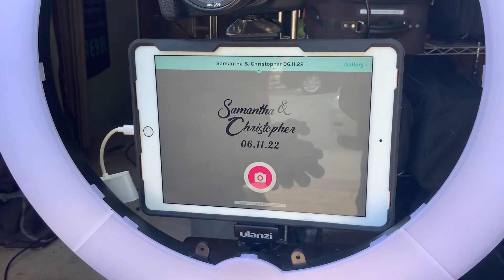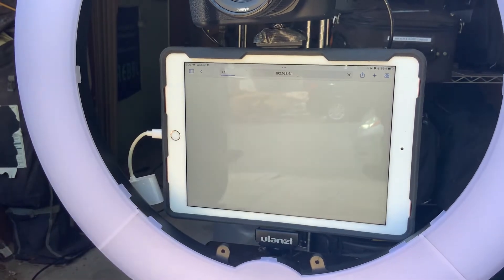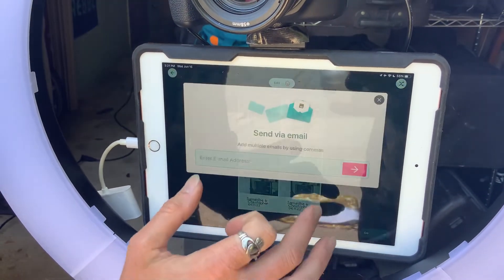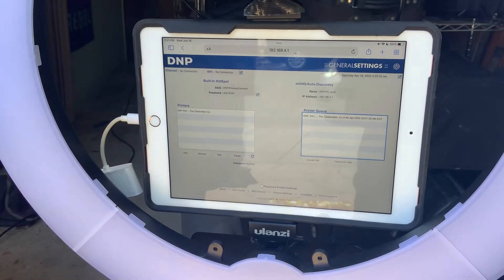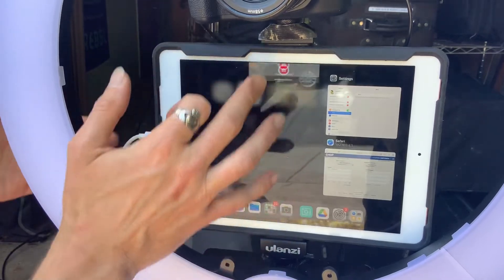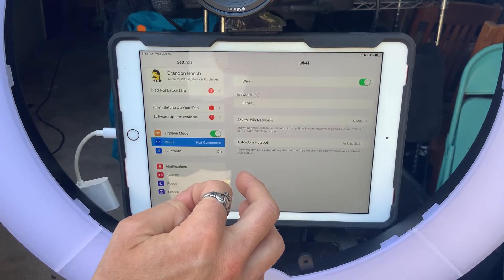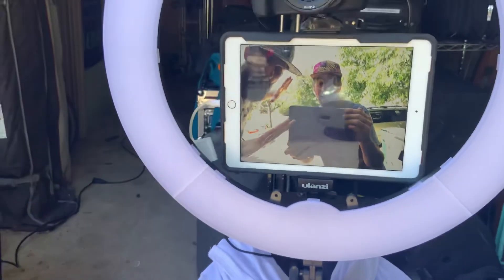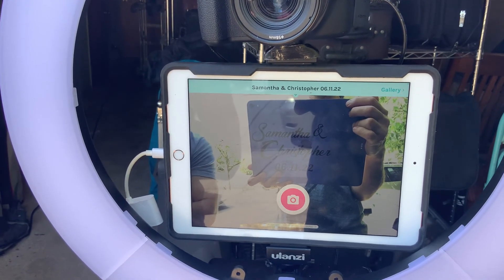CCo - Tutorial Troubleshoot Photobooth Not Printing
If the printer isn’t printing and no error is shown on printer then it’s important to go to Safari and clear the print jobs at 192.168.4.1 in the URL